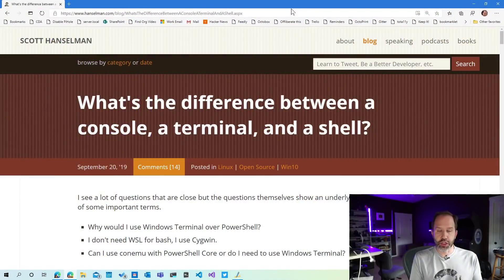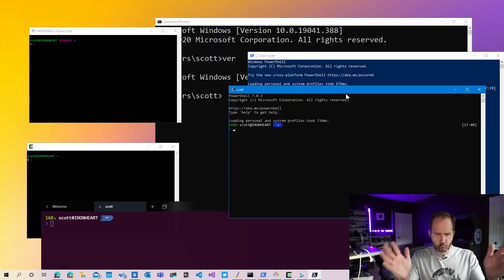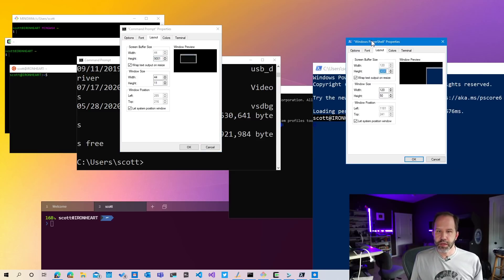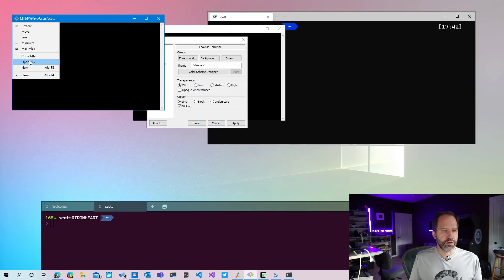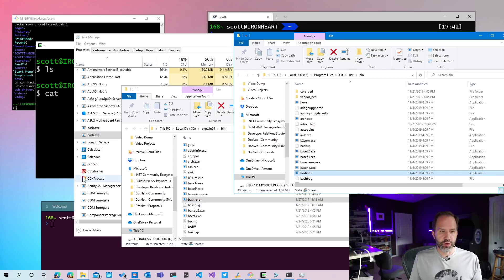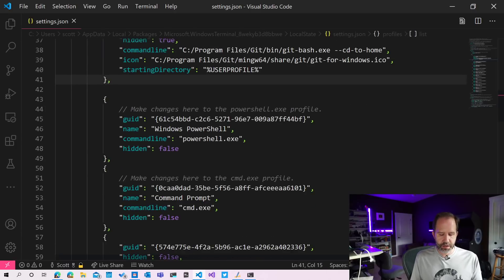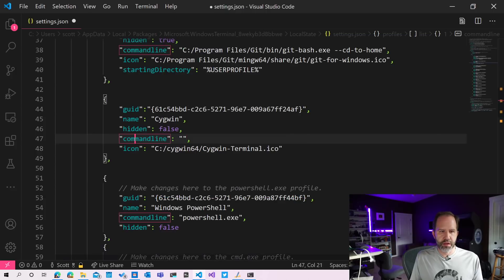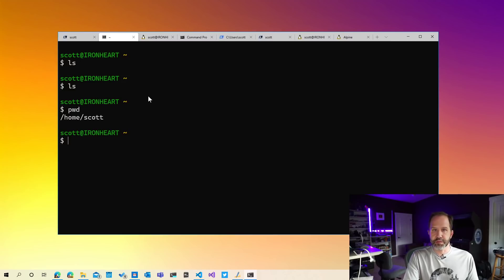Cygwin in Windows Terminal? Linux on Windows? Shells != Consoles != Terminals, WTF M$FT WINDOZE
Cygwin in Windows Terminal? Linux on Windows? Shells != Consoles != Terminals, WTF M$FT WINDOZE. It's confusing! Let's make it not confusing.